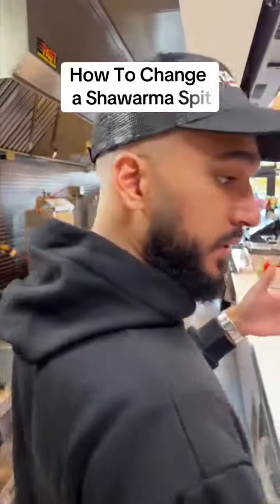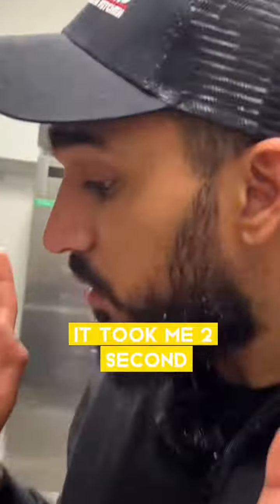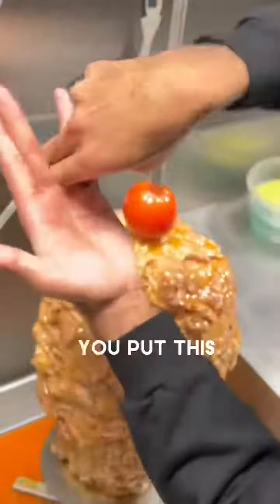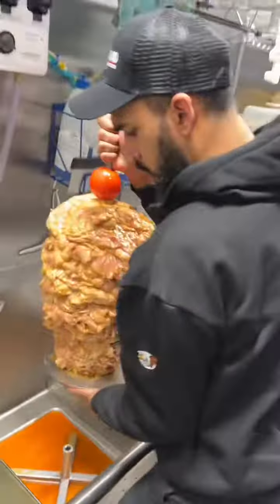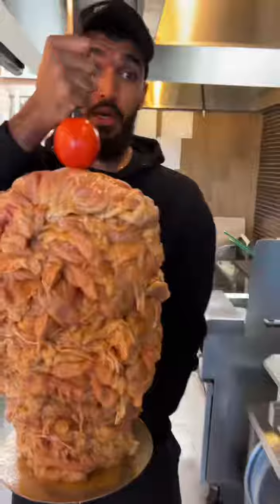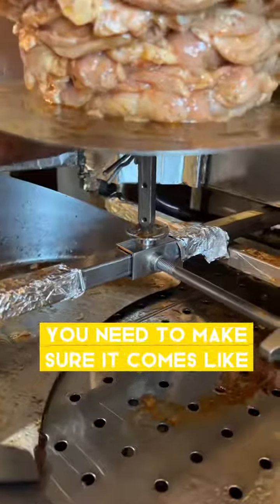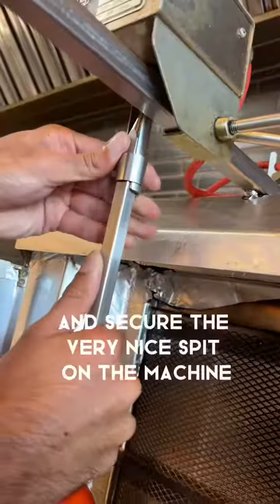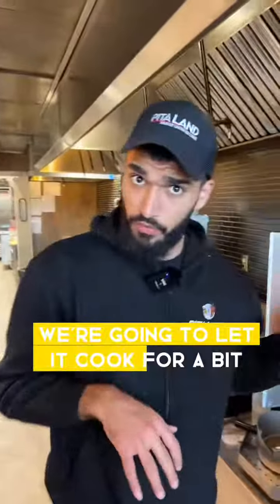Habibi can lift tho